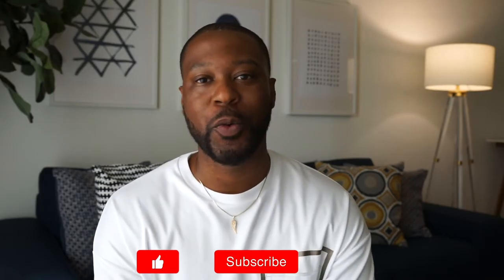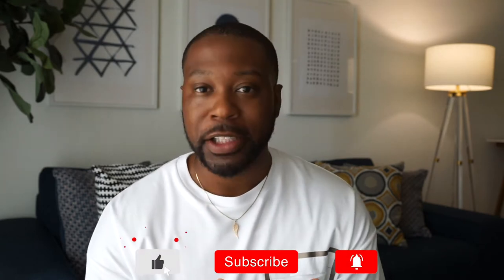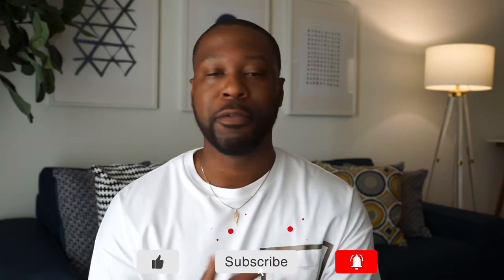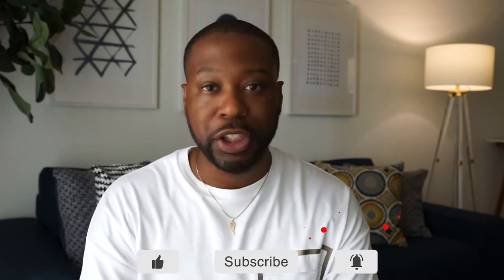Fall Pickups 2020 | Ralph Lauren | Men's Fashion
Fall Fashion Inspiration! Picks ups from Ralph Lauren. Check all the clothing below!